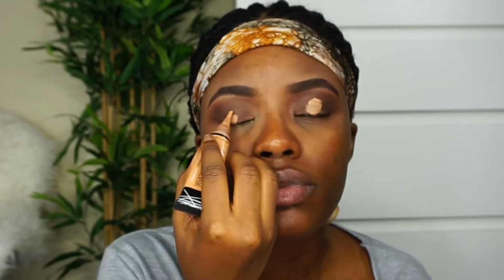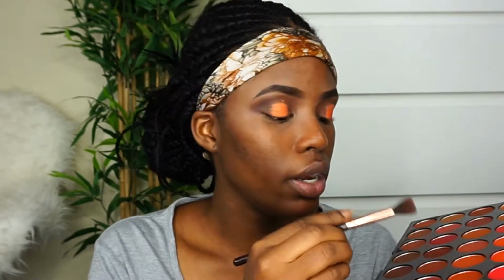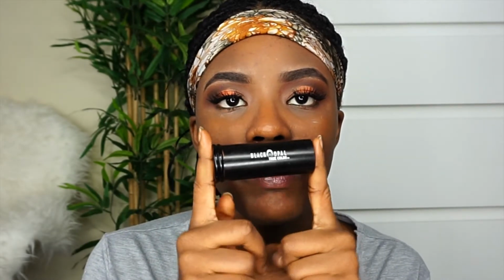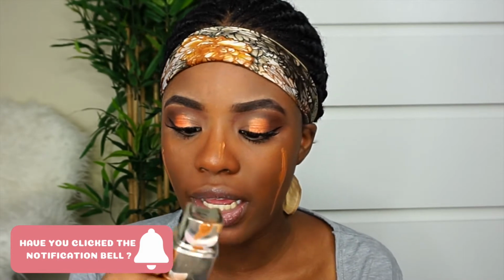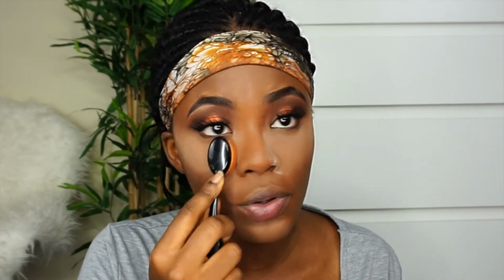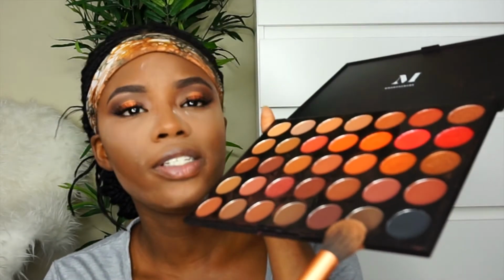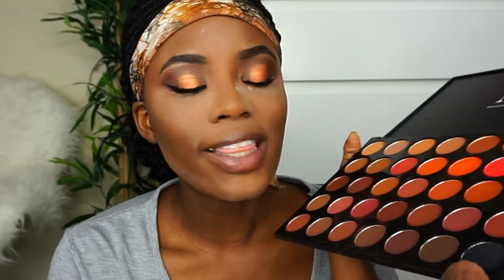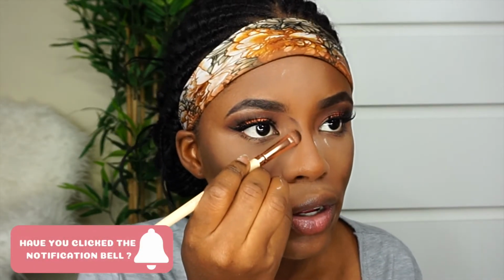0 - 100 GLOW UP TANGERINE SUNSET MAKEUP FT MORPHE 3502 PALETTE (2018)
I'm thinking of starting a catfish on a budget series.  I achieved this look using just a few makeup products which goes to show you really dont need a whole lot of makeup to look like the baddie you are lol.

Love you lots xx

MUSIC ▹ Johan Lilja - Soul

▹ FILMED & EDITED BY AKUA LOVE

EDITING ▹
‣ IMOVIE

CAMERA ▹
‣ SONY A5000
‣ Iphone 6s